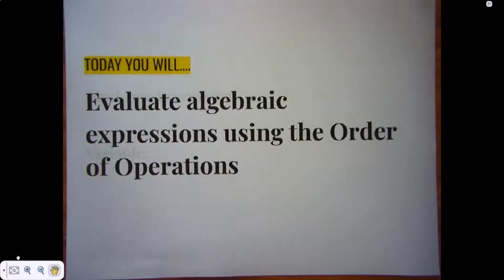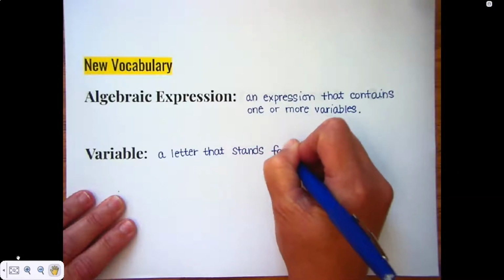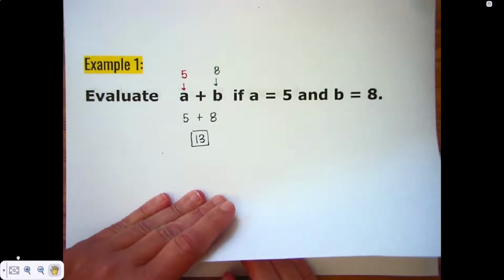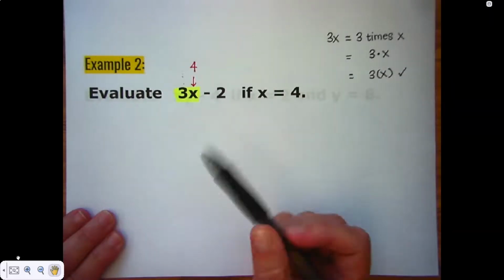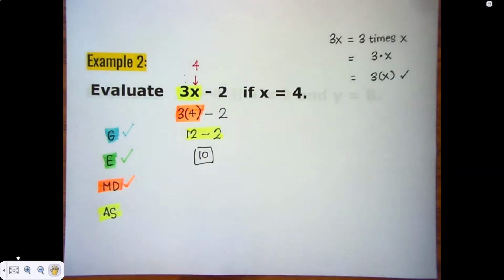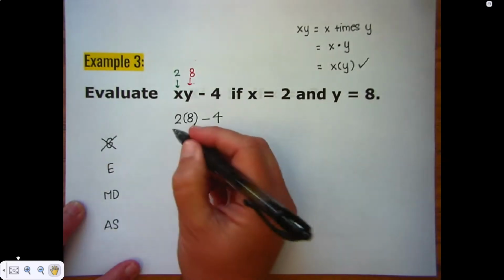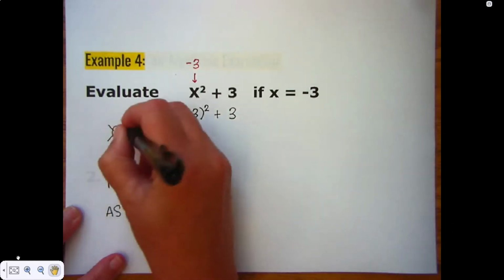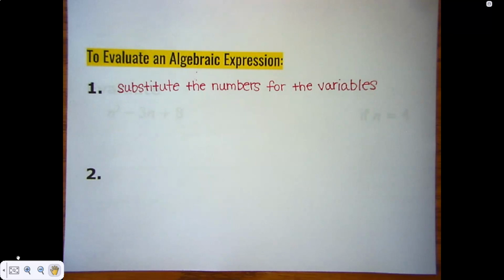Evaluating Algebraic Expressions Part 1